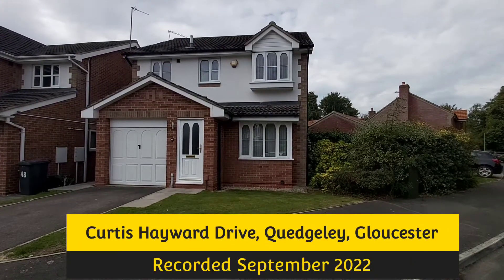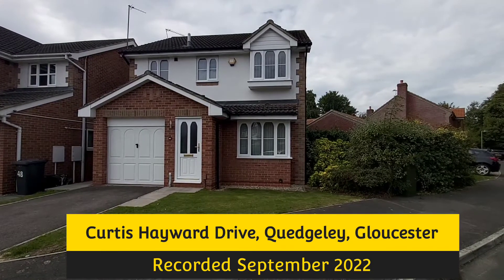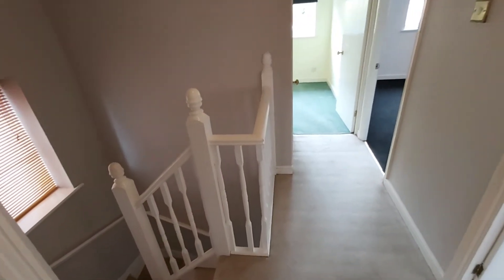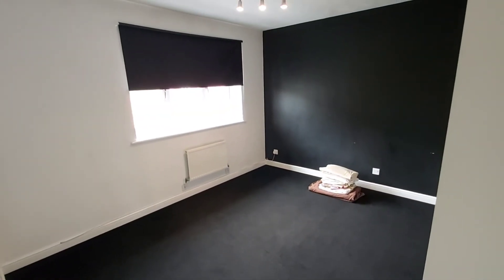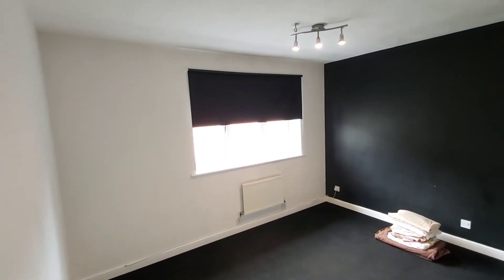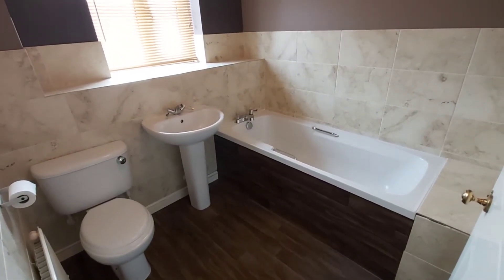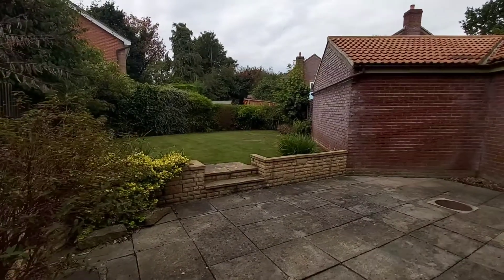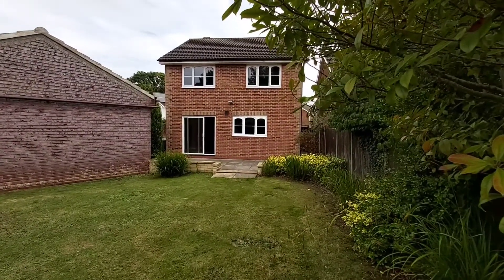Curtis Hayward Drive, Quedgeley, Gloucester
Detached family home in a good location, definitely worth viewing